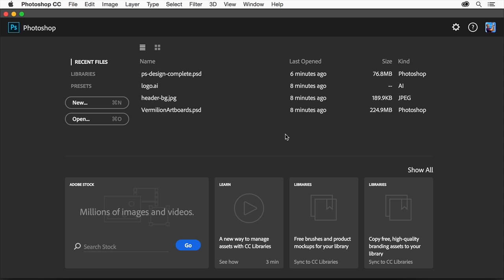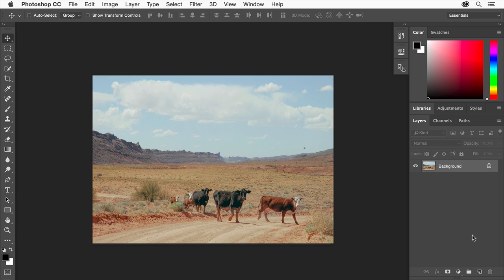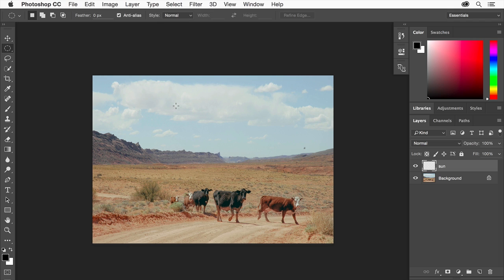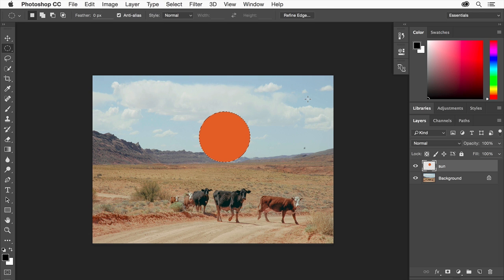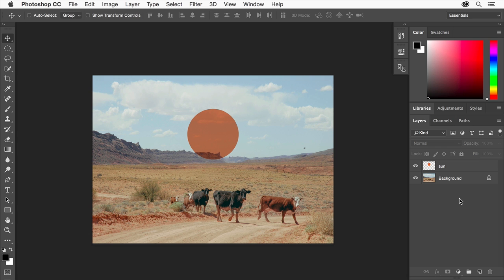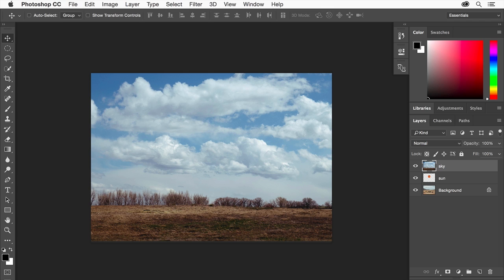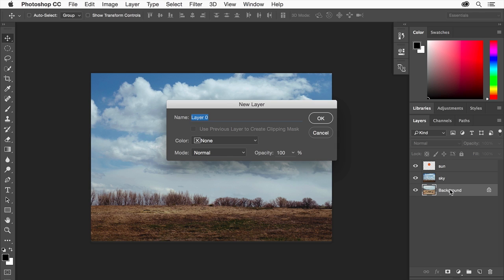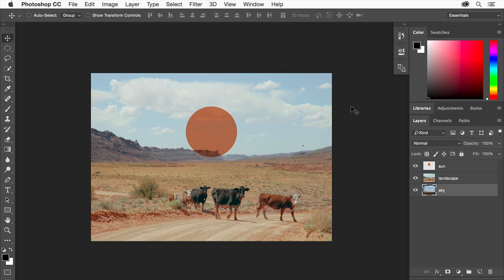How to Use Layers: Photoshop | Adobe Creative Cloud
Learn how to use layers in this photoshop tutorial.